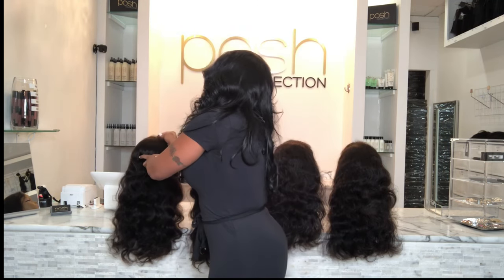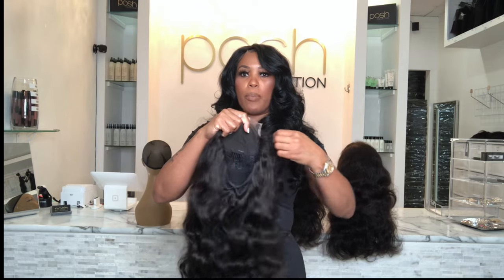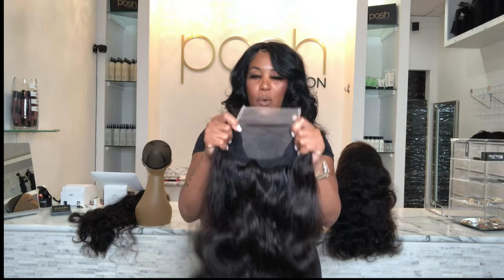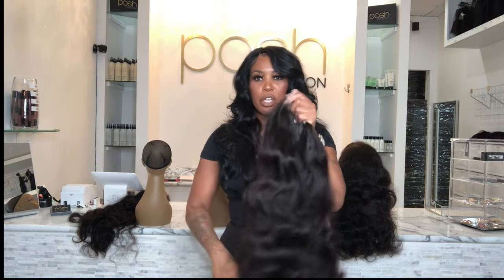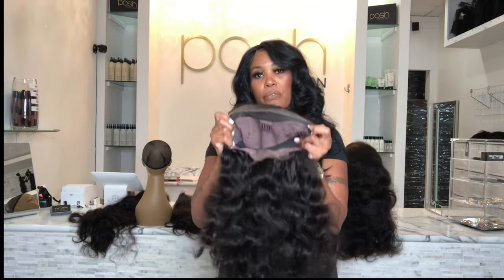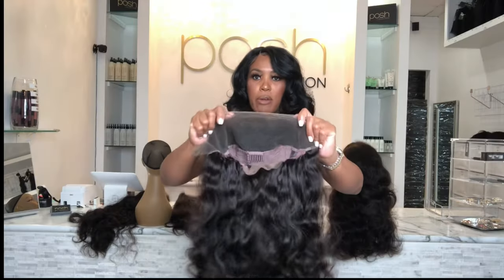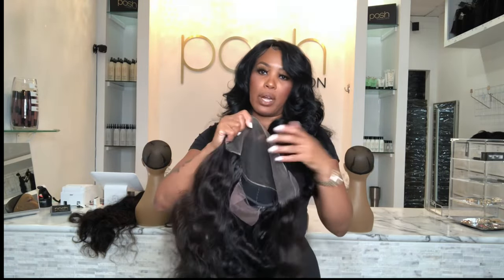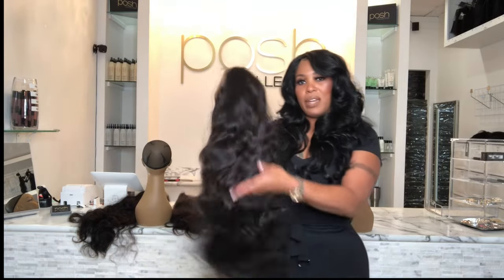What’s the difference between 5x5, & 13x6 lace?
I’ll teach you how to become a six-figure stylist, give you a list of my vendors to start your own hair extensions brand and show you how to market your business through YouTube and other social media platforms with my digital courses.

This wig life can be so confusing, yet, rewarding. Become familiar with the different size lace on a wig before making a purchase. The lace size can determine whether or not you will need glue to keep it on your head.